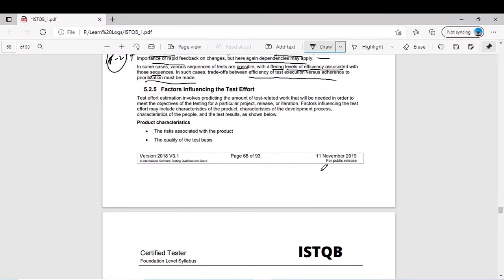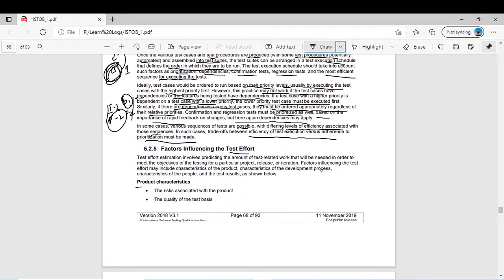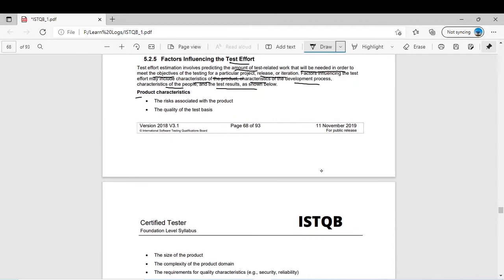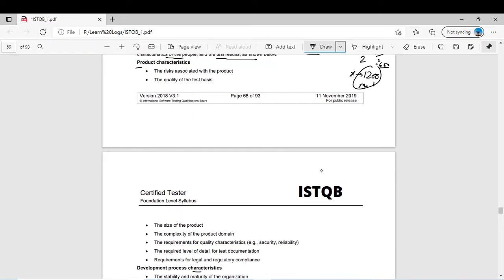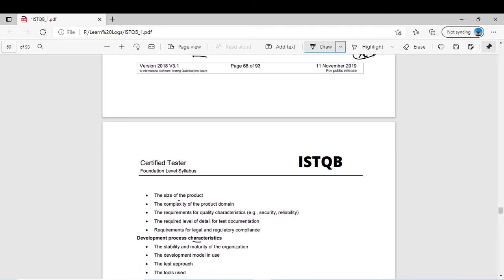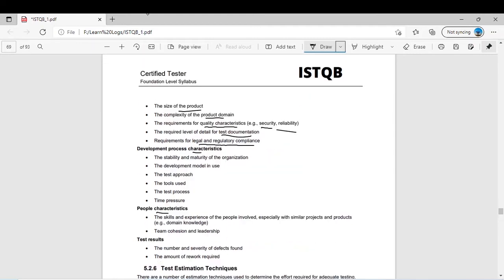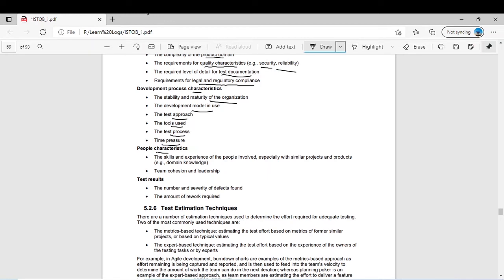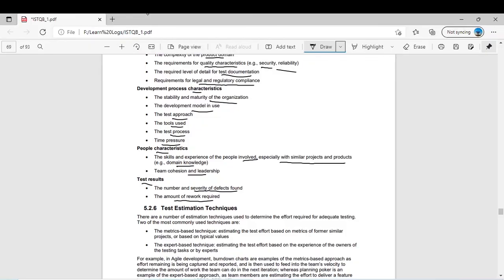ISTQB Foundation Level|CH#5:Test Management |Topic 5.2:Test Planing(Execution Schedule)|Video 35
Test Planning and Estimation
(Chapter 5 Topic 5.2:  Test Planning and Estimation [Test Execution Schedule])